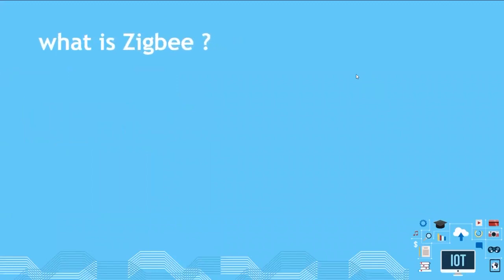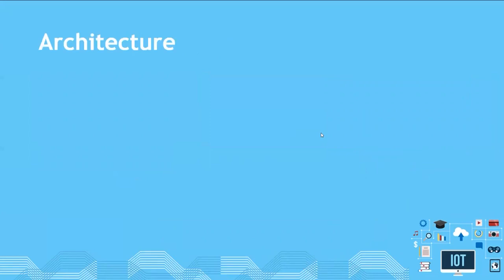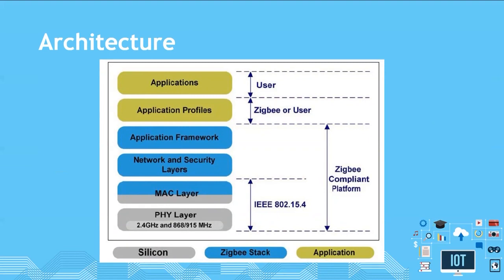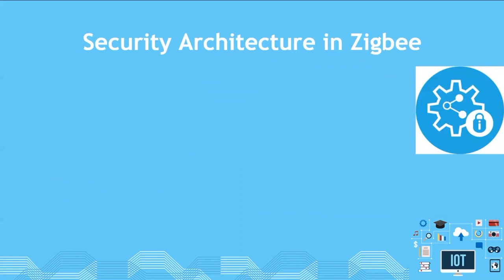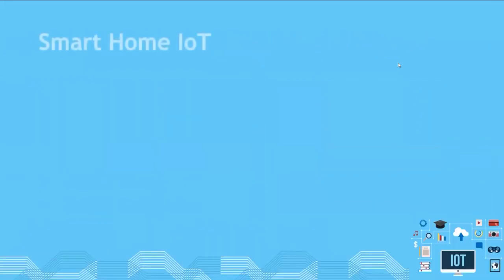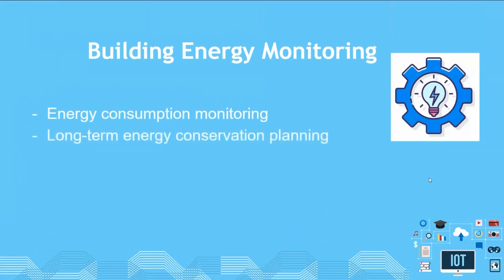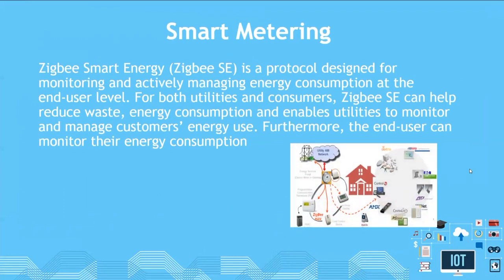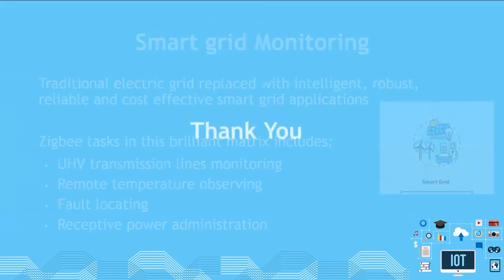ZigBee | Team Cookie Army